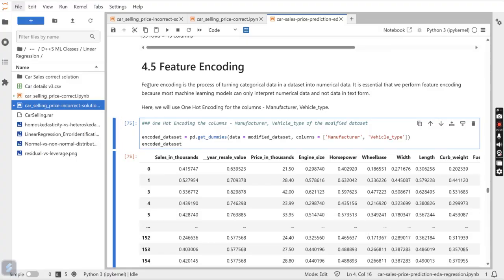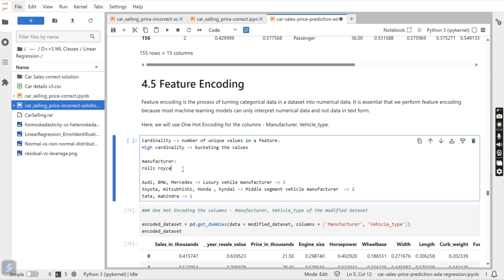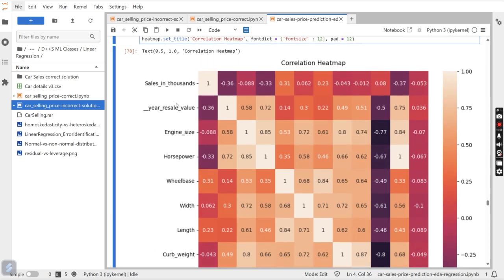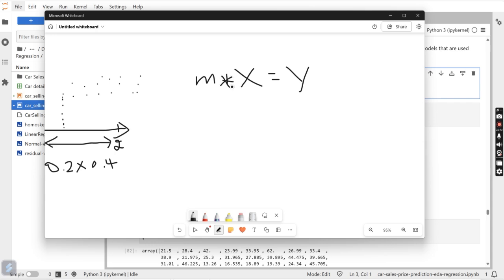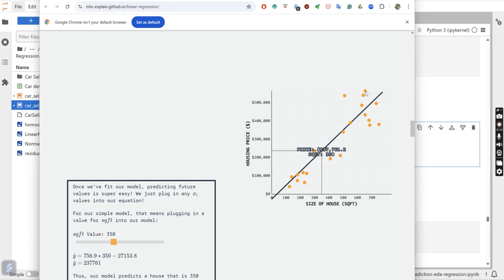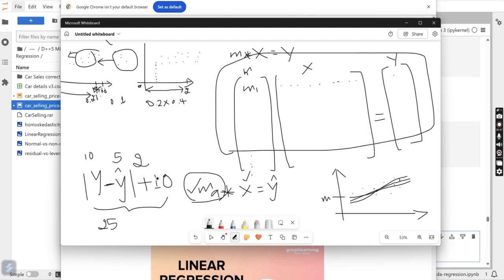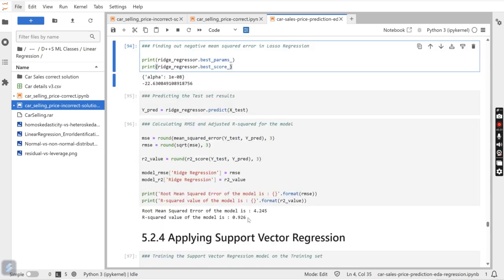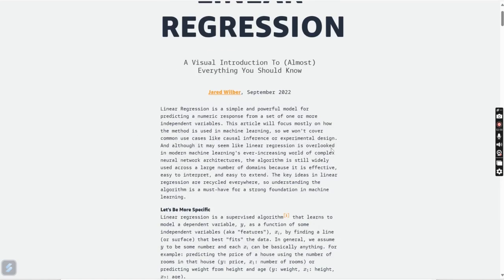03 LinearRegression Implementation Part II